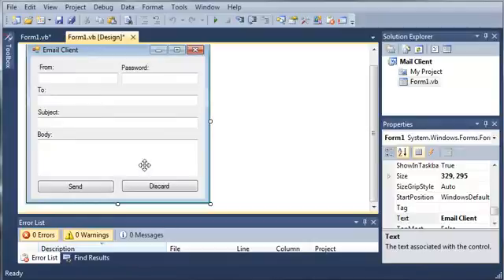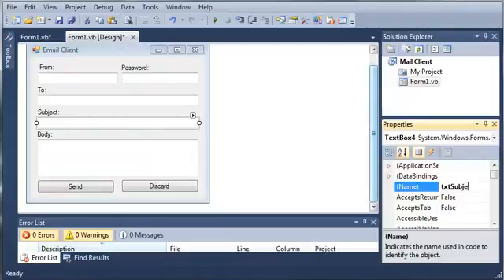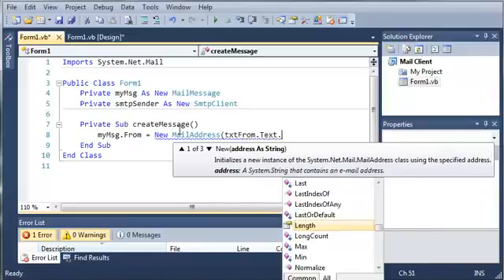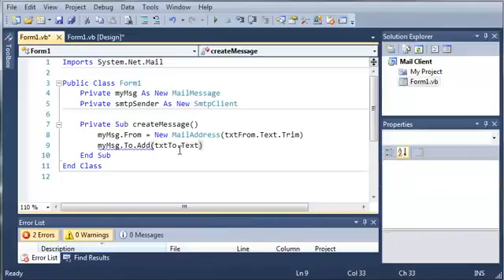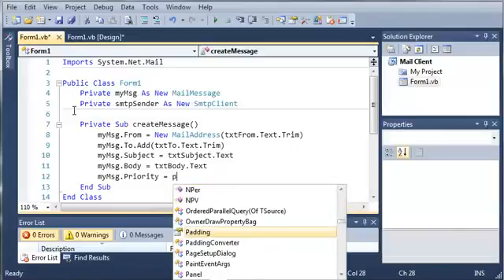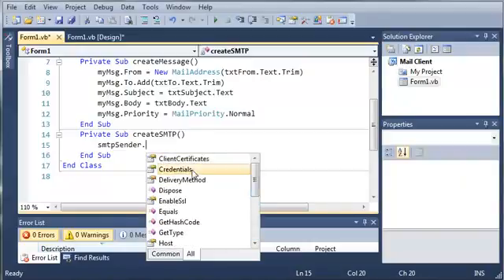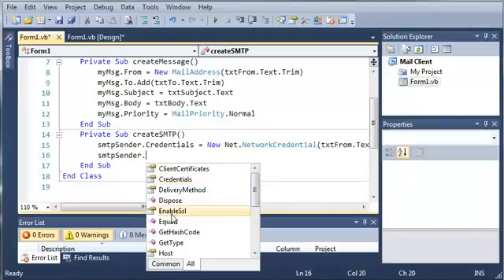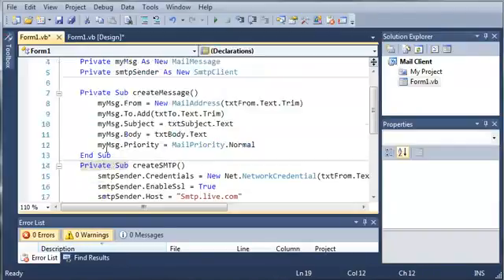Visual Basic Tutorial 142 SMTP Client Part 2 Creating The Message And Credentials ‏